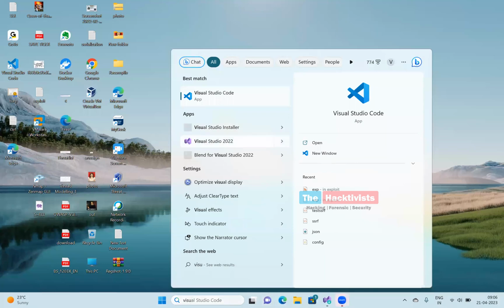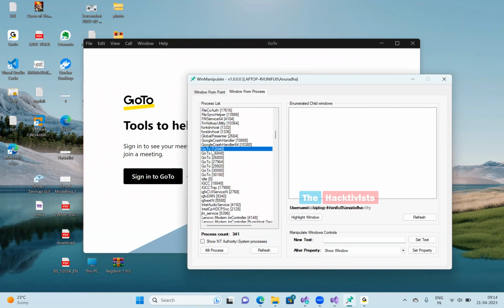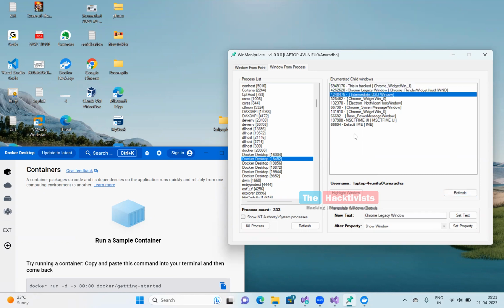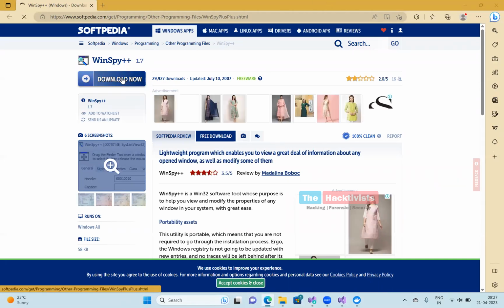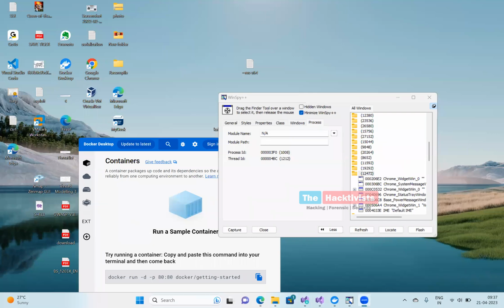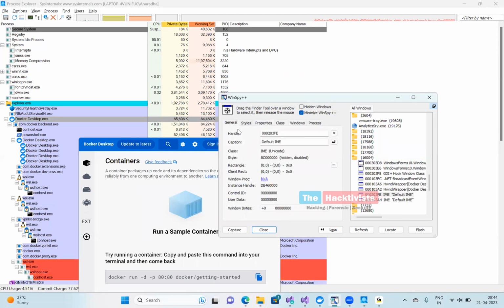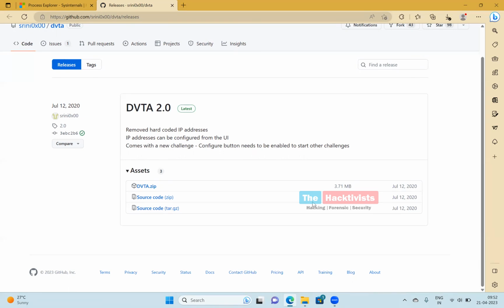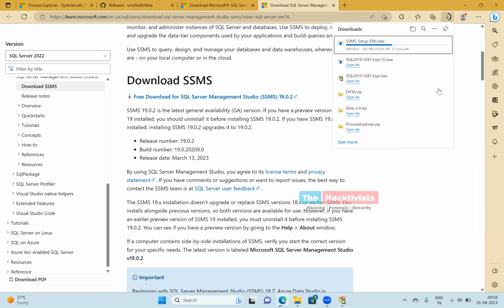Day 16 - Weak GUI Control - Contact Now For Updated Training